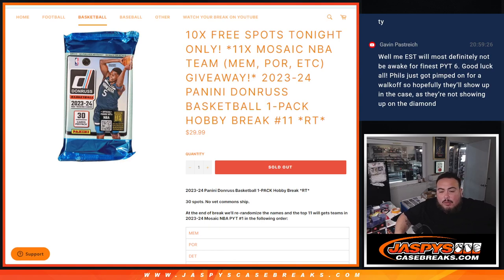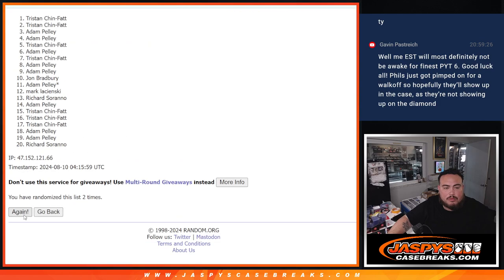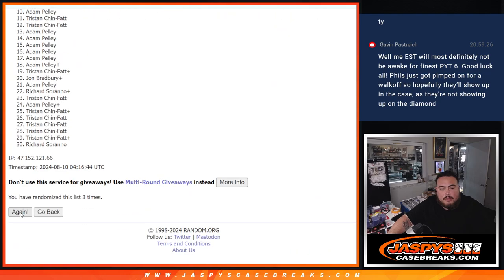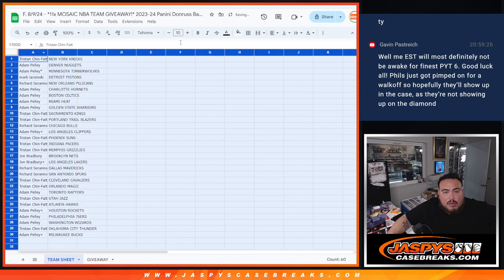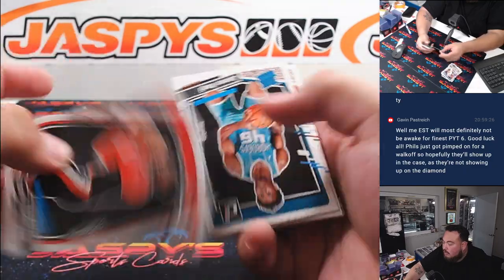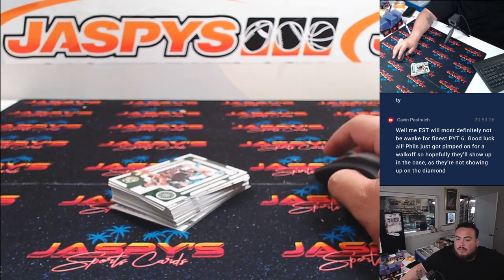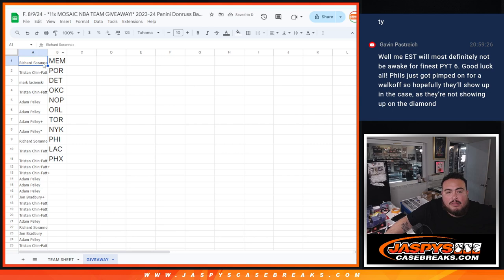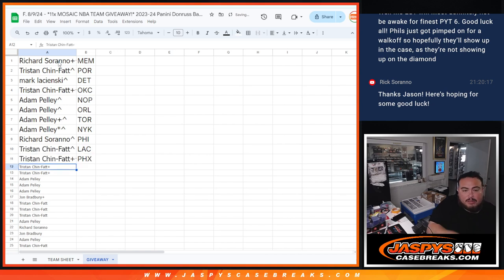F. 8/9/24 - *11x MOSAIC NBA TEAM GIVEAWAY!* 2023-24 Panini Donruss Basketball 1-PACK Hobby #11 *RT*